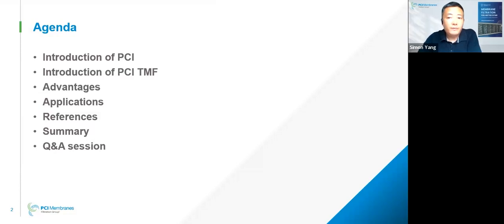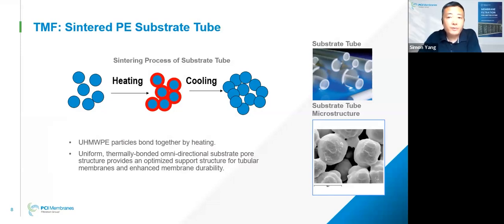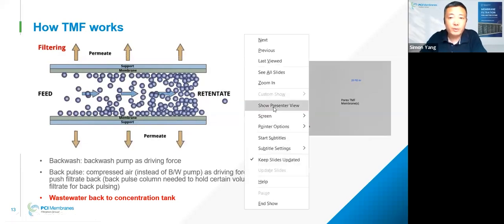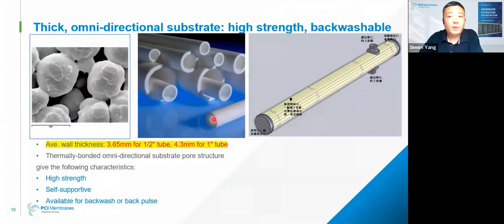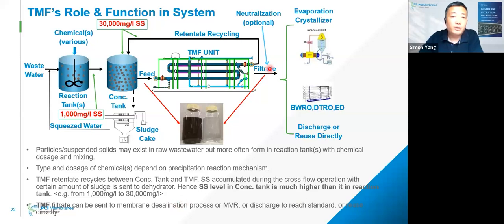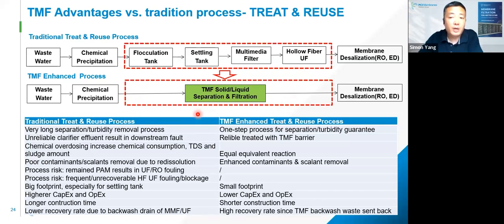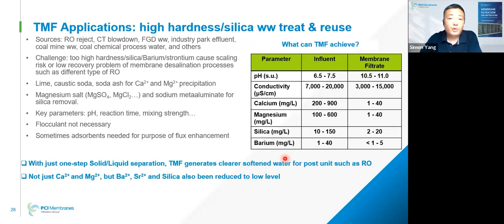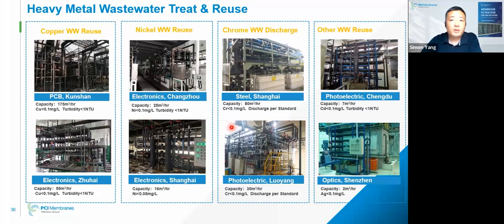[Webinar] Introduction to PCI Membranes Tubular Membrane Filter TMF for Industrial Applications